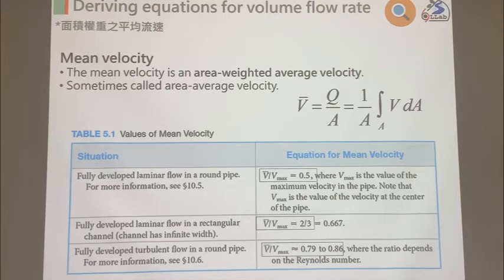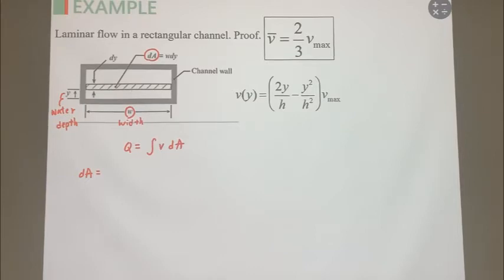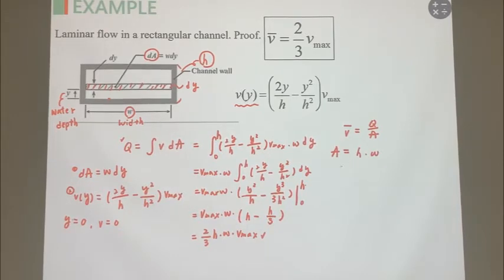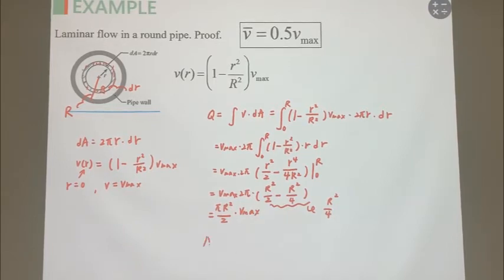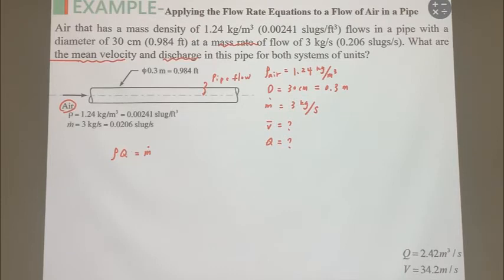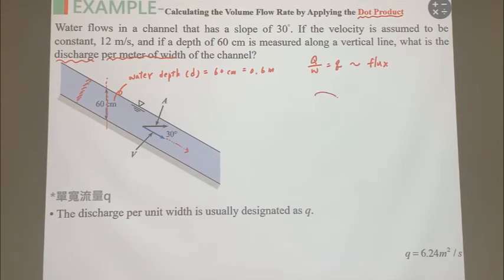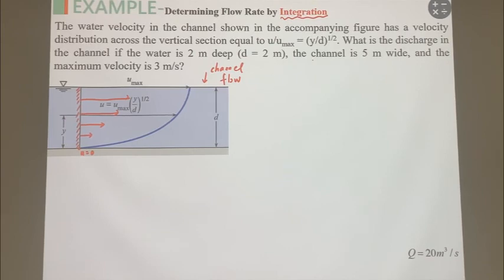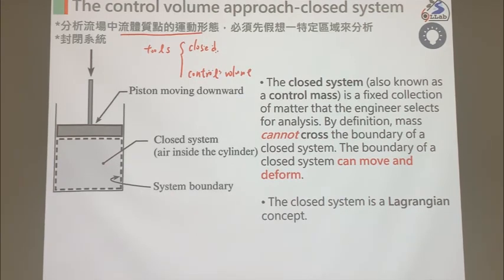FluidMechanics-Ch5.The_Control_Volume_Appraoch_&_Continuity_EQ (II)